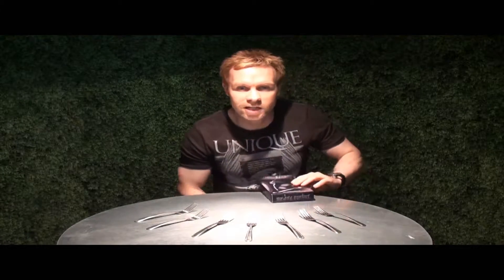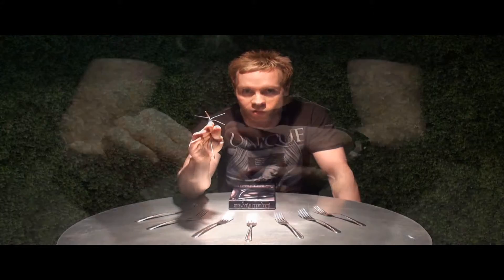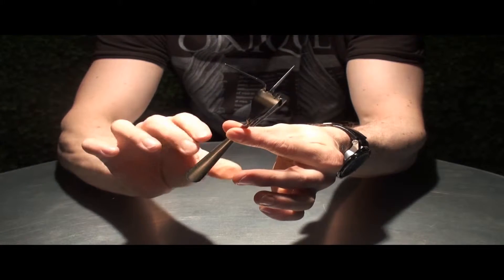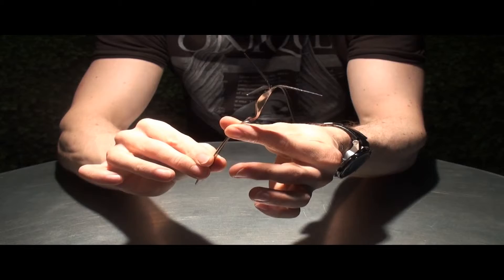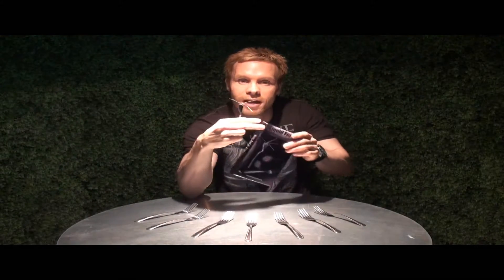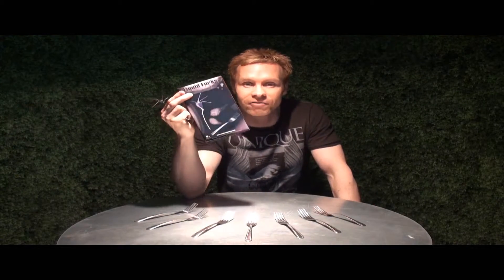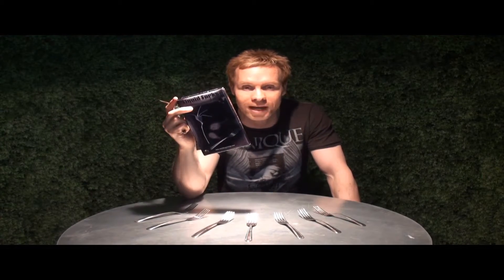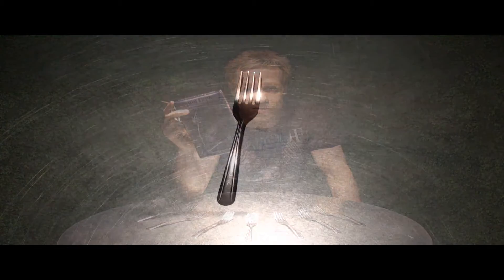Liquid Forks (50 units) by World Magic Shop